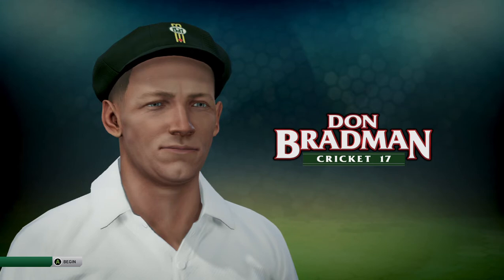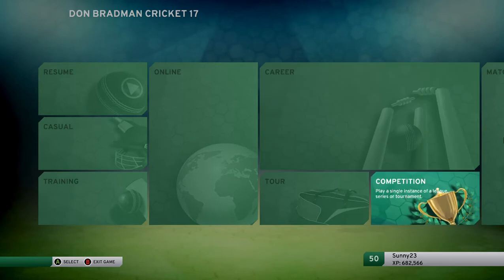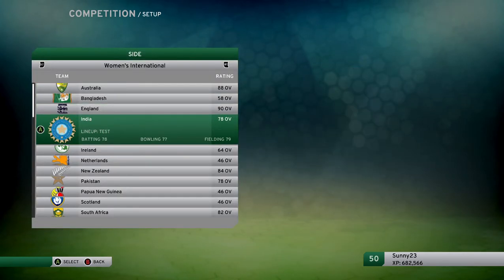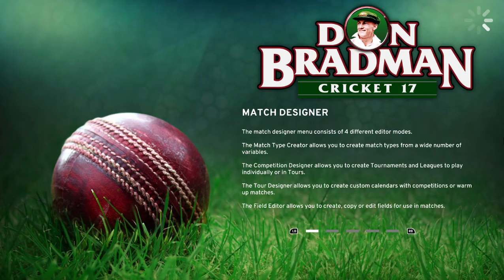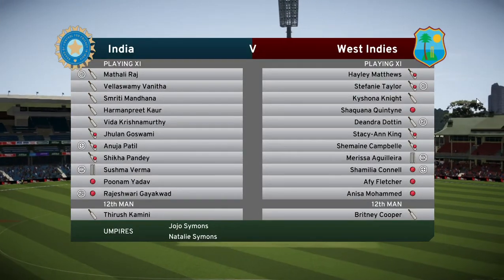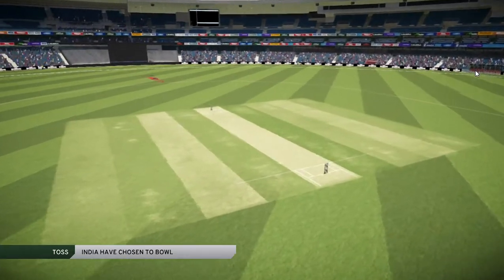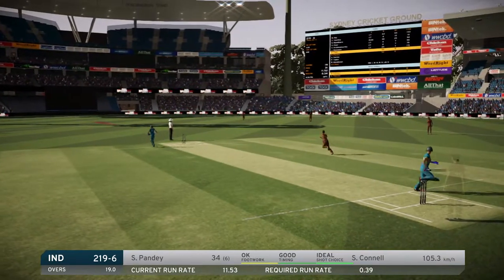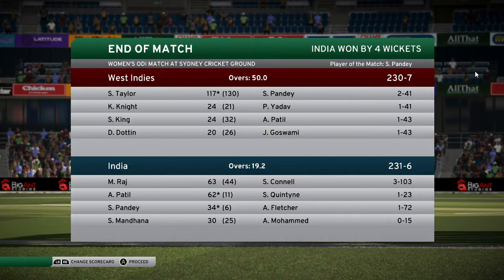Don Bradman Cricket 17 PC Gameplay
Don Bradman Cricket 17 is a game created and developed by Big Ant Studios. Here's a gameplay of its PC version